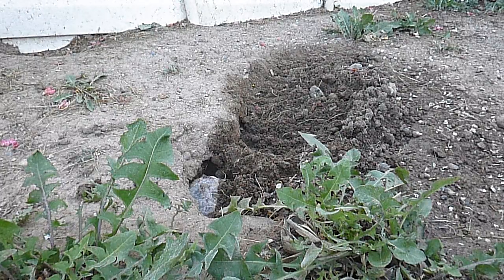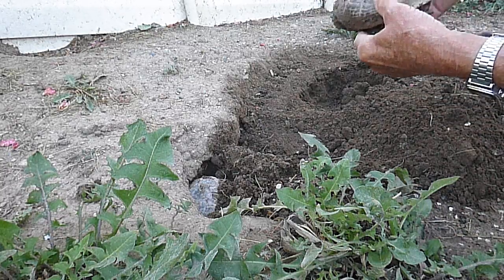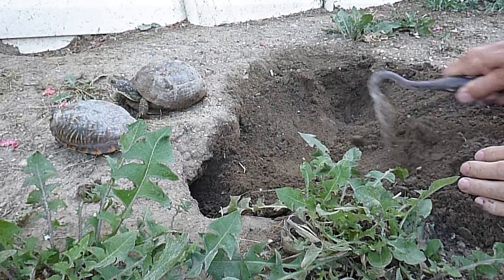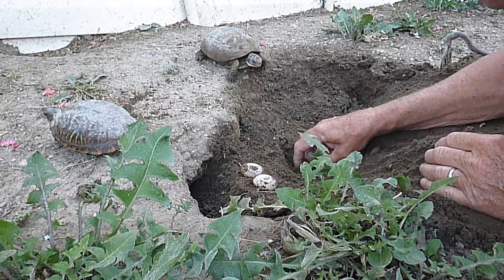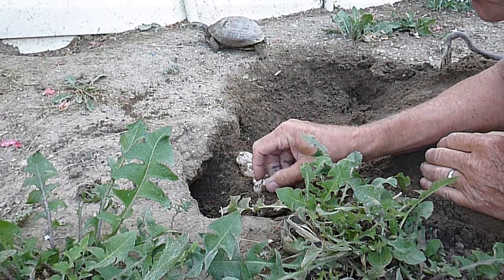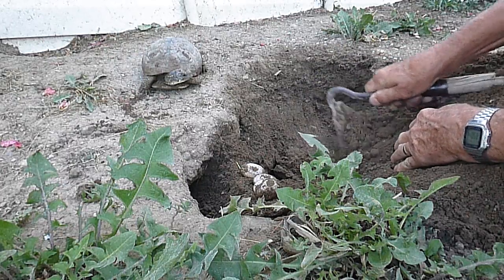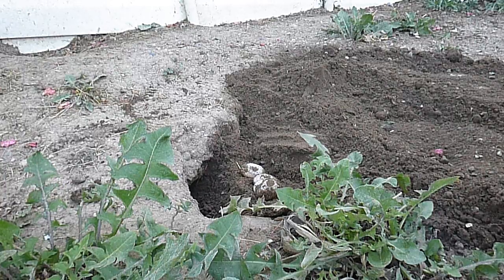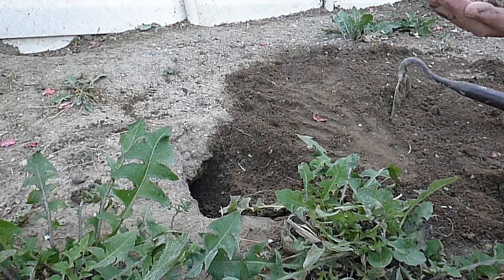Finding Another Clutch of Box Turtle Eggs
I saw where my female box turtle was digging a hole to lay her eggs in last night and today I dug them up.  She only laid 4 very large eggs.  I will attempt to incubate them indoors for the next 3 months with 23 eggs that I have gathered earlier.